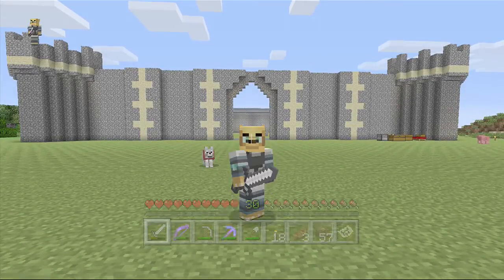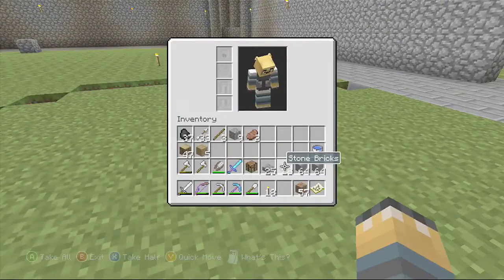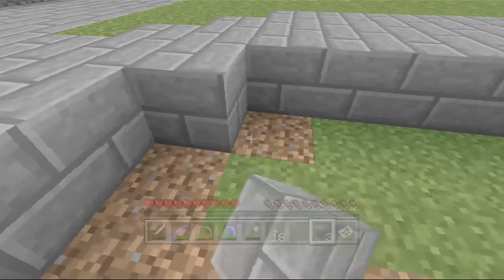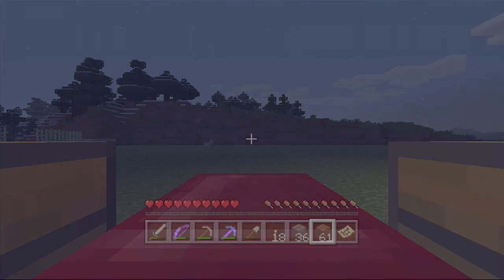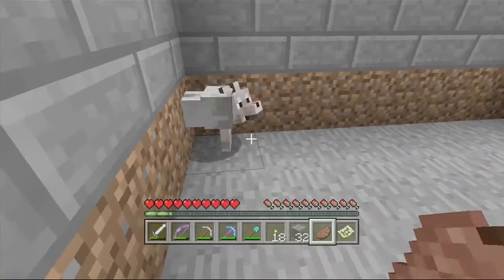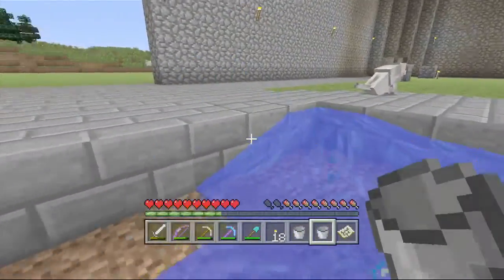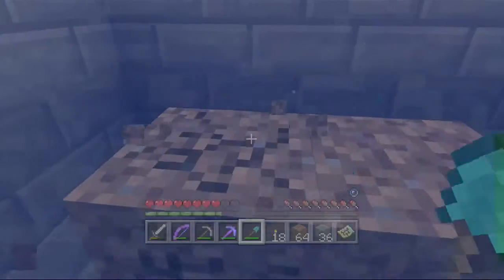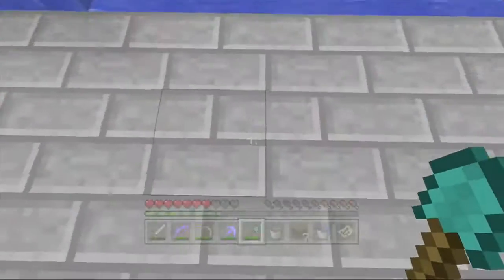Minecraft Xbox - Fairy Tale Kingdom - Awkward Fountain (9)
In today's episode we begin construction of our castle by working on the courtyard and fountain!  The results are a little awkward... Come back Monday for the next episode!